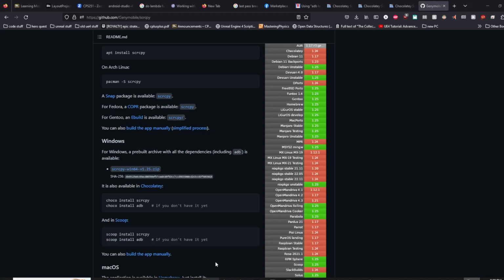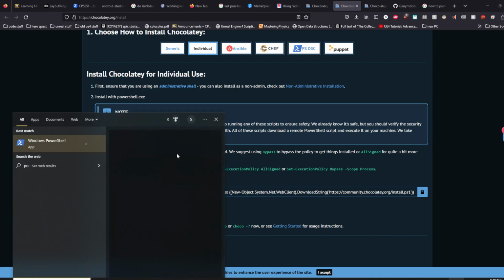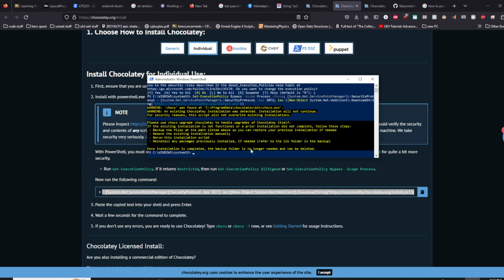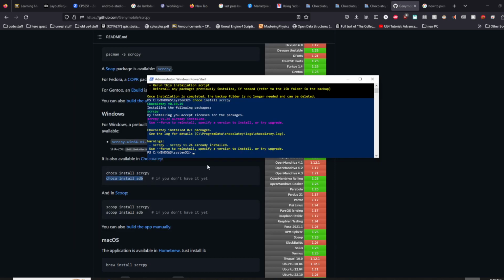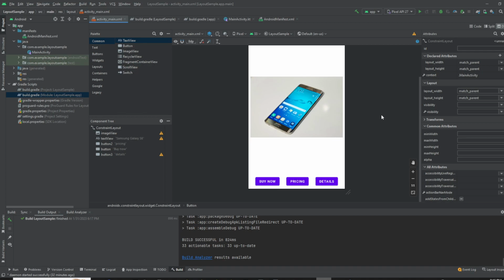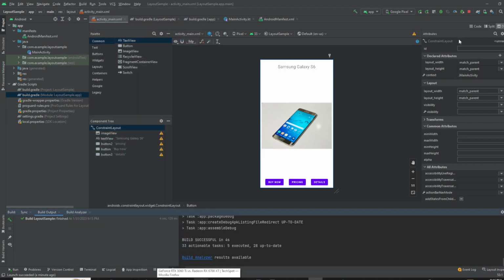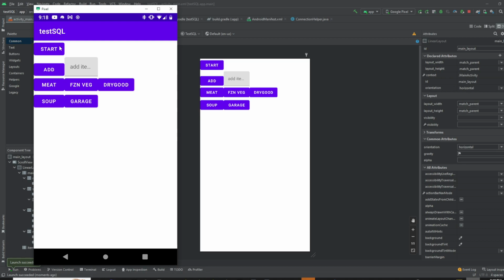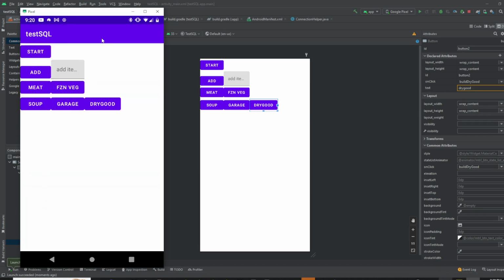install choco and scrcpy for android studio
chocolatey, adb, scrcpy, android studio